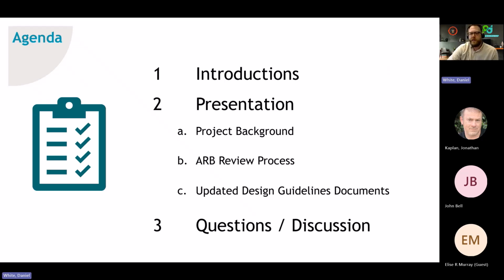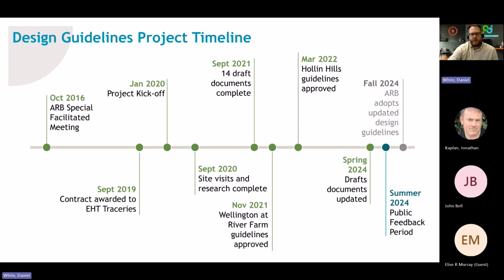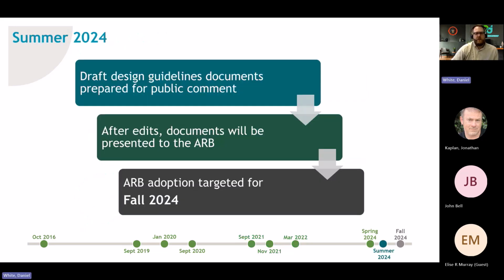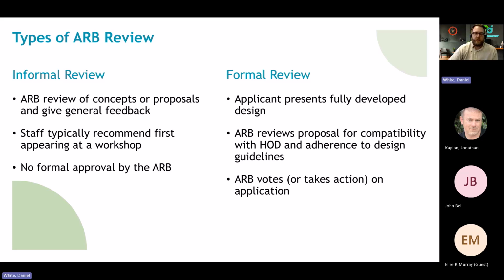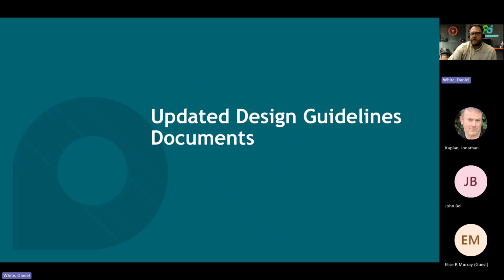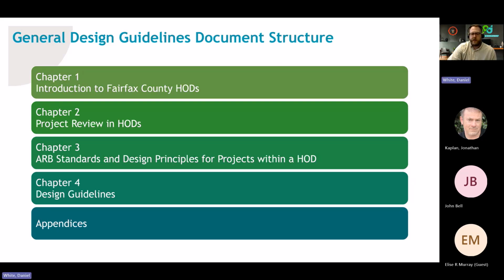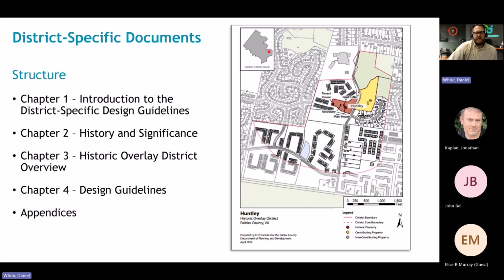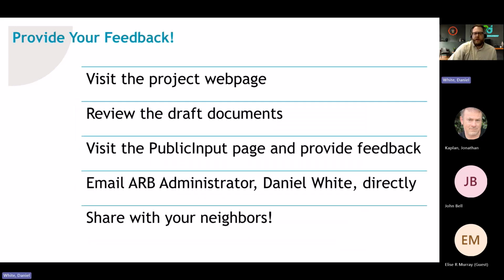HOD Design Guidelines Info Session: June 26, 2024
:  Fairfax County staff hosted a community information session on Wednesday, June 26, 2024, to share details about updates that are underway for HOD design guidelines.